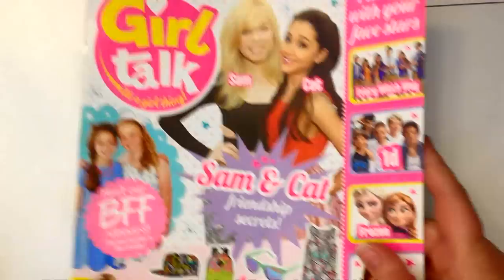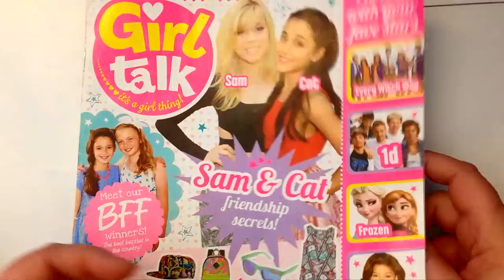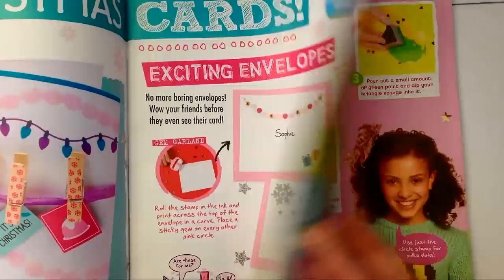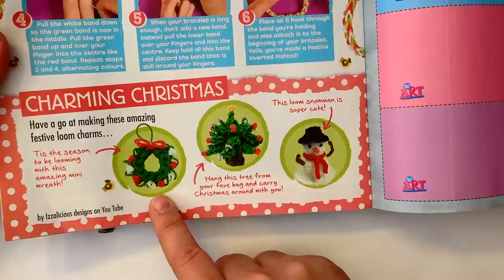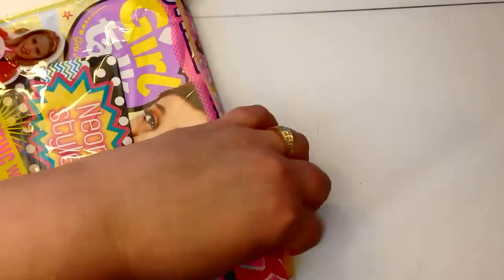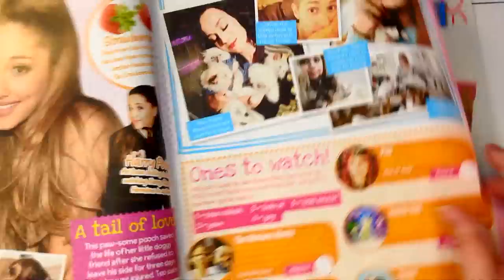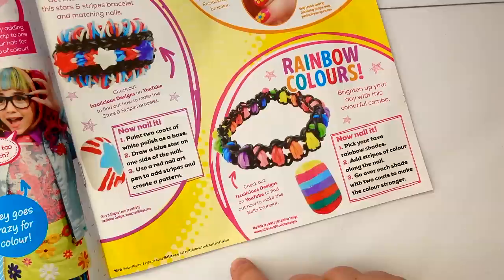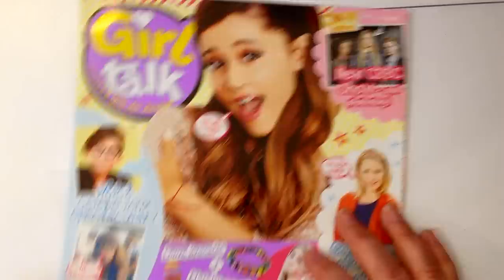Rainbow Loom - Look whose designs are in Girl Talk Magazine!!!